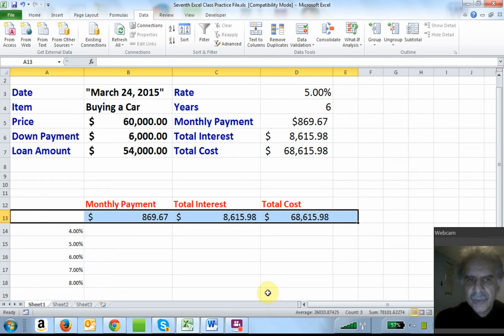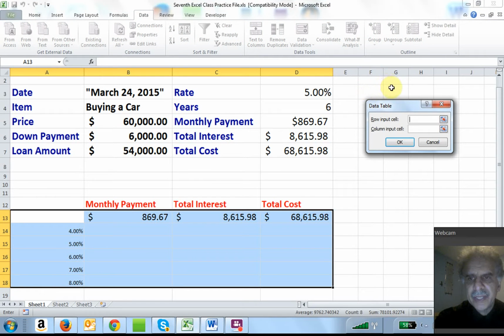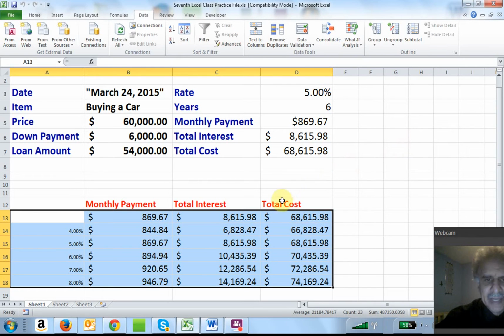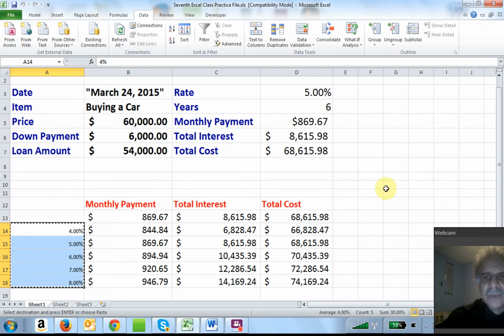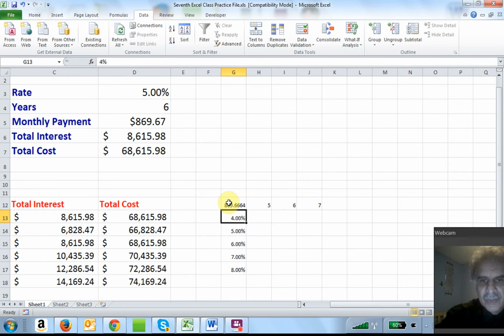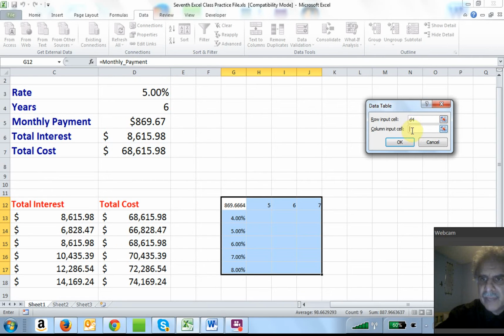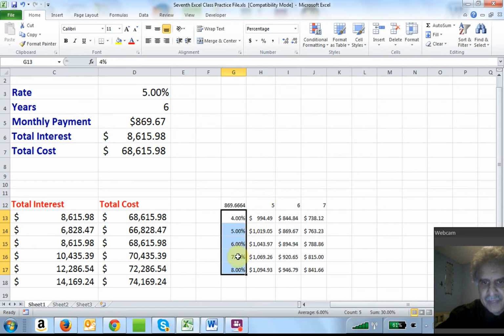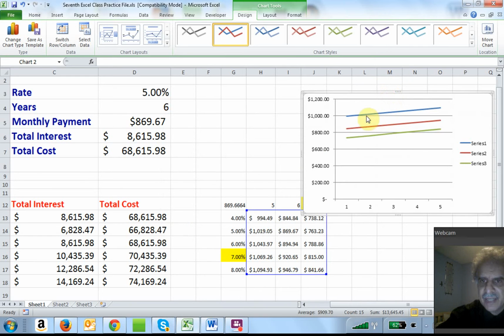Buying a Car, Monthly Payment Second Part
Calculate Monthly Payment, Total Interest, and Total Cost